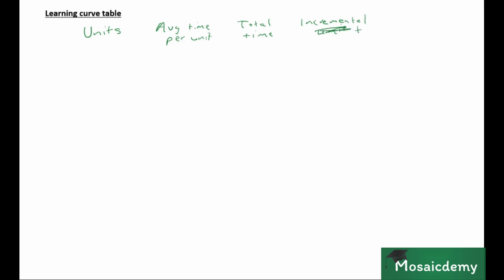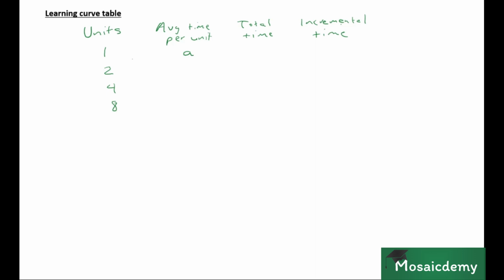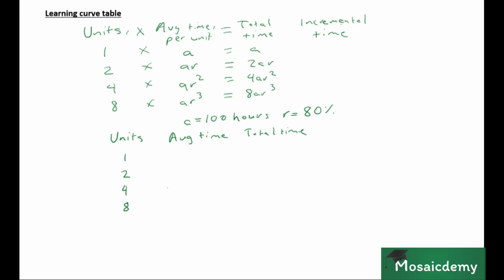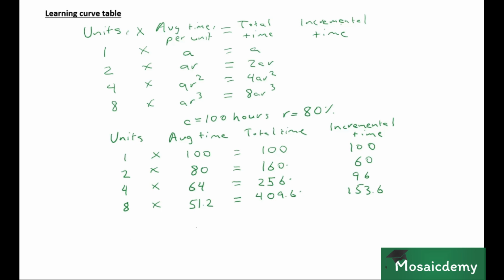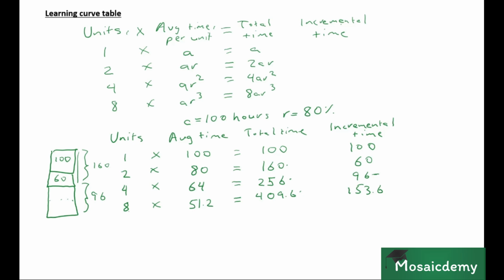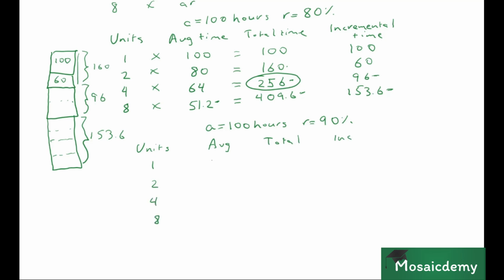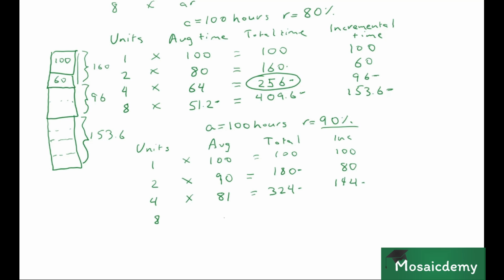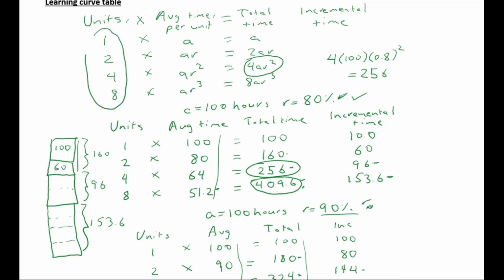Chapter 12, Video 6, Learning curve table (Concept explanation)